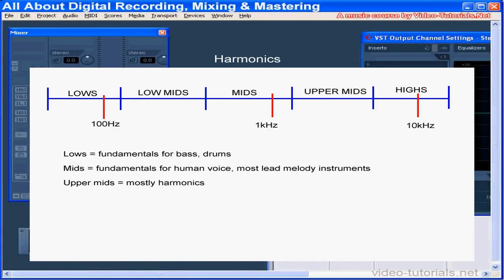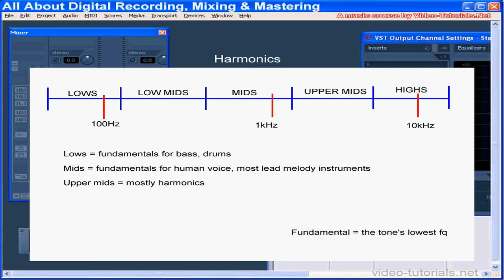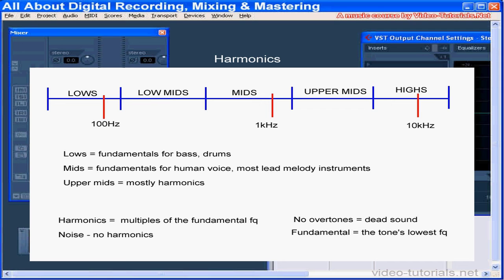19 Home Studio Production, Mixing & Mastering ( Harmonics )